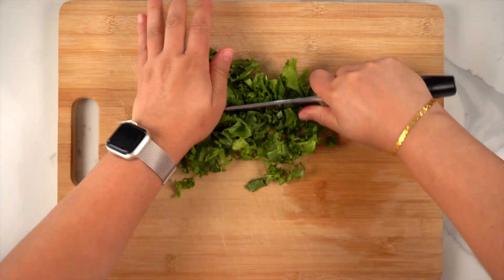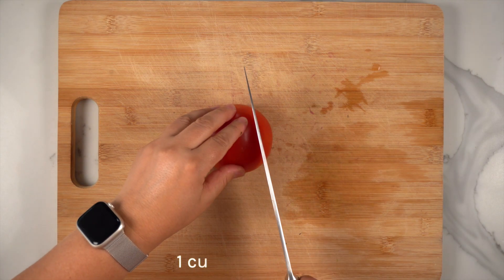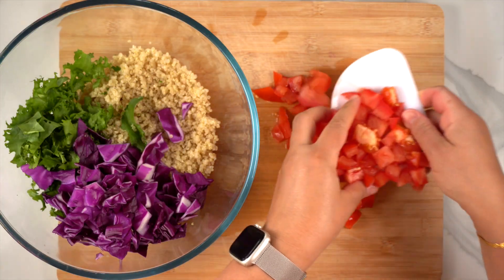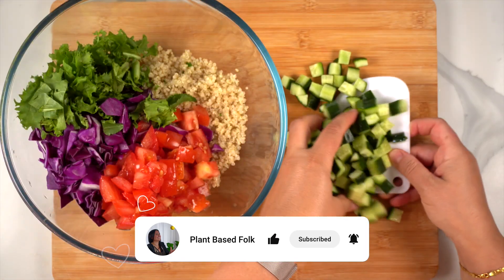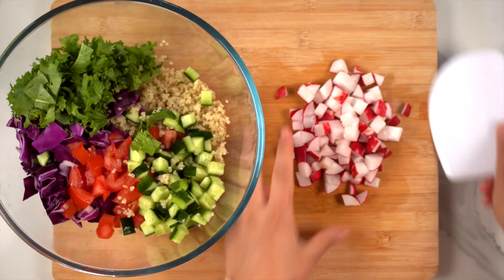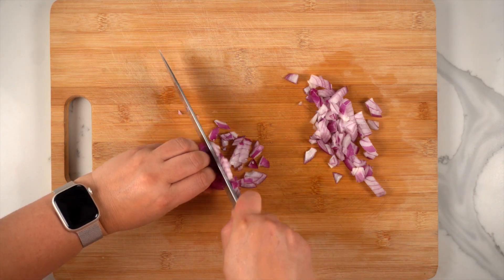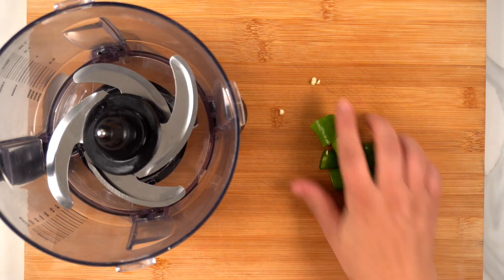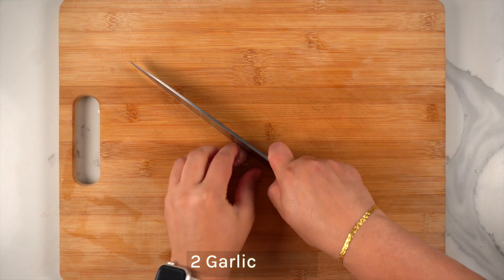I Used My Lebanese Family's Falafel Recipe To Make A Falafel Salad With Lemon Tahini Dressing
You can use any of these falafels to make this salad

You will need a falafel maker

You can show some support by buying me a coffee Thank you for your support!!!

Tag me @plantbasedfolk and use plantbasedfolk to be featured via stories.

sign up and receive a free month